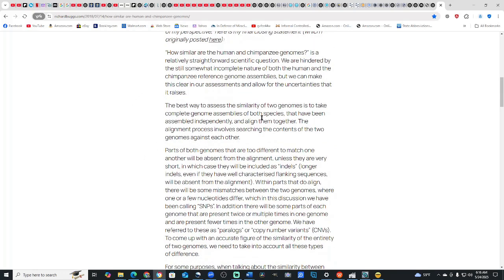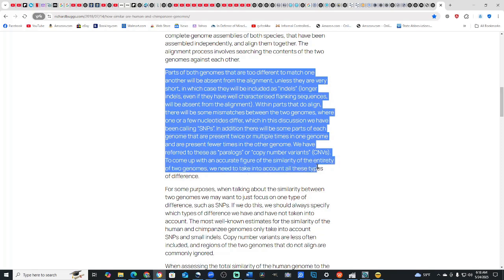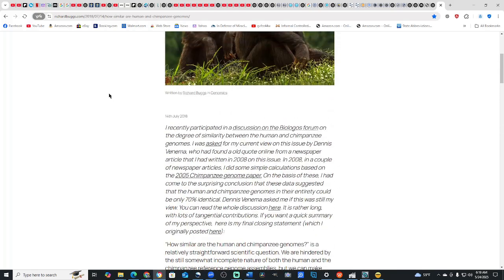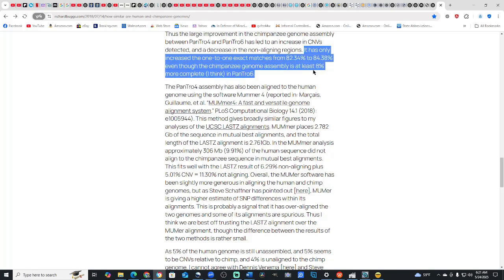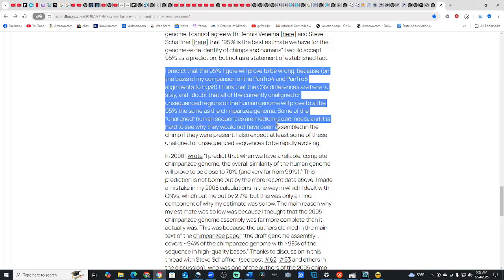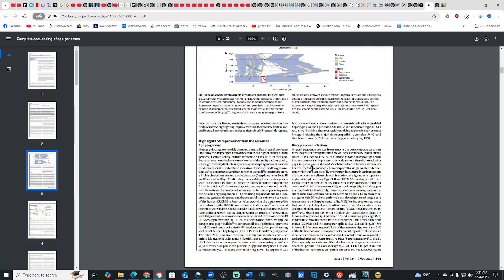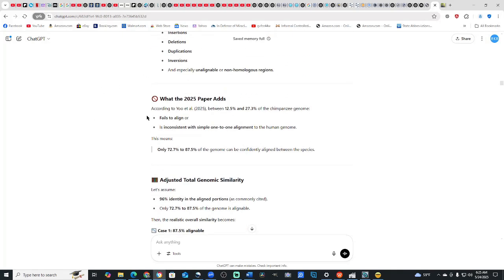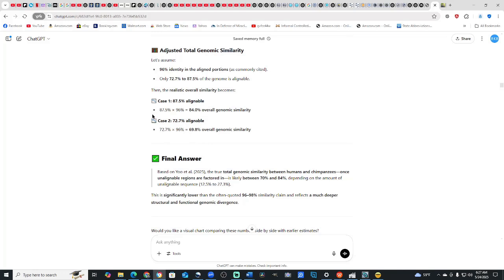UPDATING THE TOMKINS CONTROVERSY: A NEWLY PUBLISHED STUDY SHEDS LIGHT ON UNALIGNED DIFFERENCES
Hello, everyone, and welcome to Apologetics 101. Today, we are updating our knowledge concerning the Tomkins Controversy in which I was one of the biggest voices on awhile back. A new paper was published this year exploring the genetic differences between humans and six different great apes, including chimpanzees. This study (linked below) will expose 12.5% to 27.3% differences that didn't align in these great apes when compared with fully sequenced human genome (T2T). When the math was plugged in, this brings the overall percent similarities, once these differences are factored in, to 69.8% to 84.0% overall similarity, very close to where I had predicted it would be (I took the maximum likely possibility to be no more than 87%, and certainly not 90%). This paper's a game changer for the evolutionists since it demonstrates that these differences significantly alters and lowers the overall percent similarities.

My "The Death of the Heat Problem" is coming up next, and next week I have my debate review of the debate between Erika (from Gutsick Gibbon) and Dr. Jerry Bergman where they debated on Standing for Truth YouTube platform and I will be joined for that epic review by Dr. Jerry Bergman and Dr. Peter Line. I also have another interview with Ben Kissling next month, and a ton of interviews in the month of August.

Paper in Nature Describing the Study in the Unaligned Differences of the Great Apes: